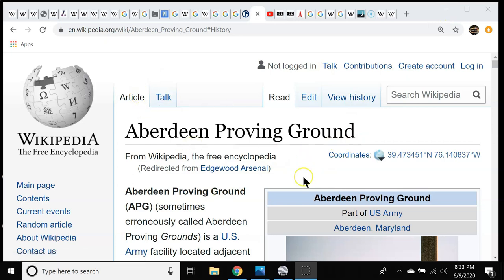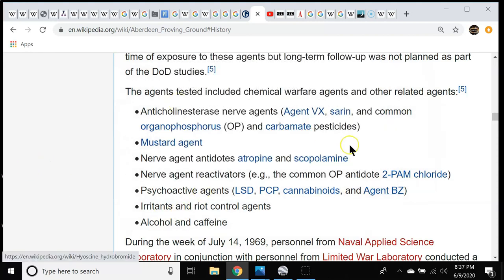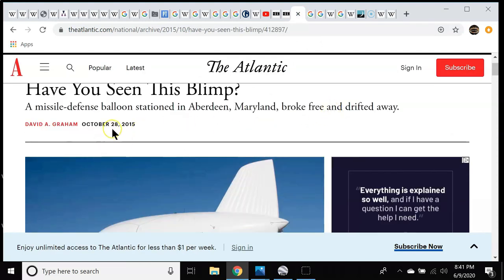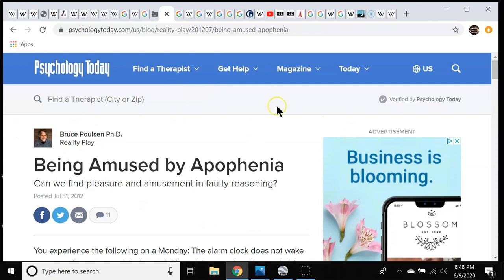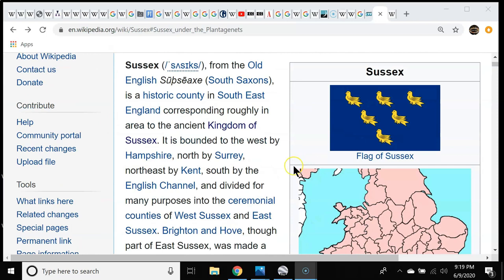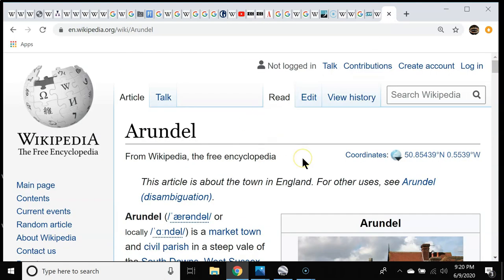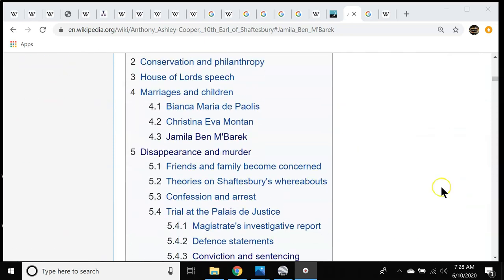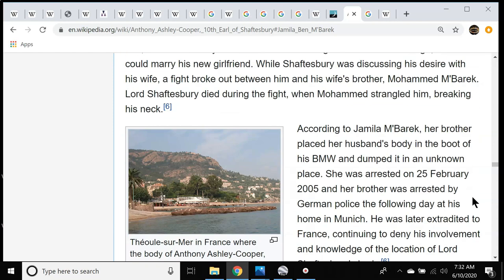Proving Ground Part Two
the *real* Declaration of Independence?